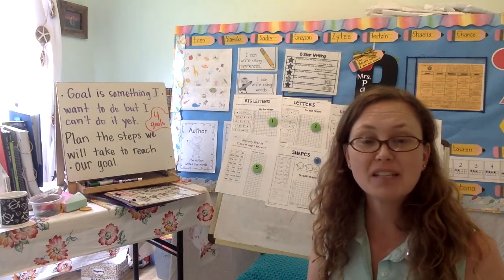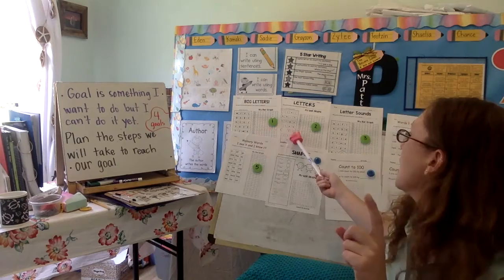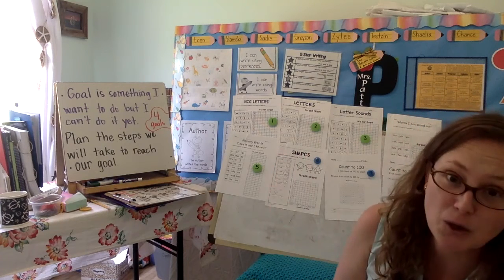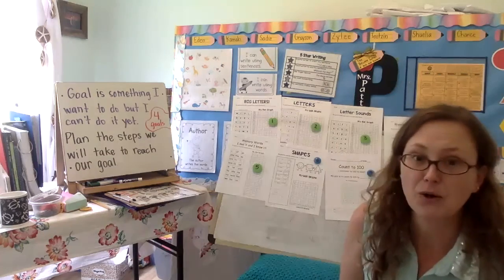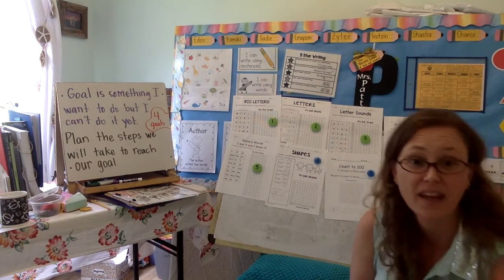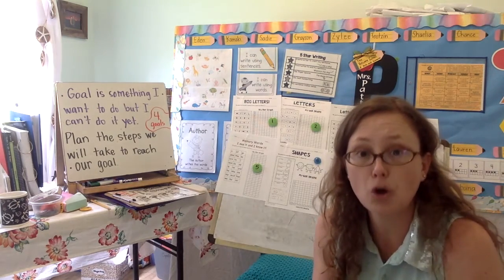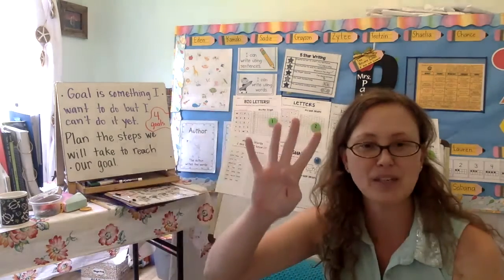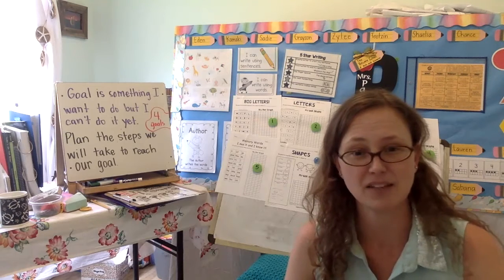Goal Setting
Please choose 4.